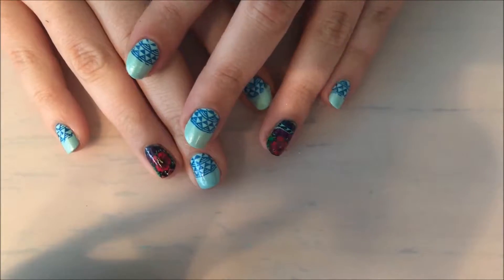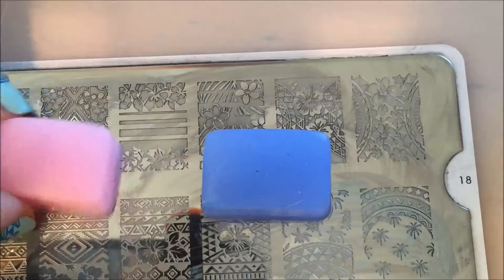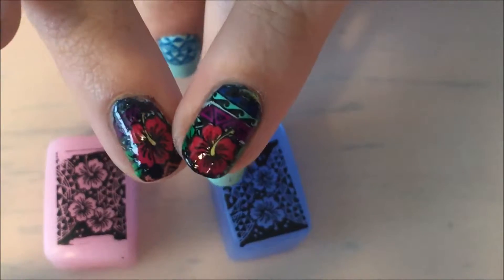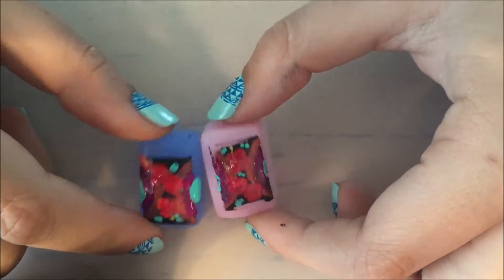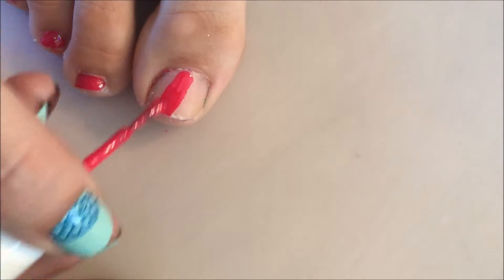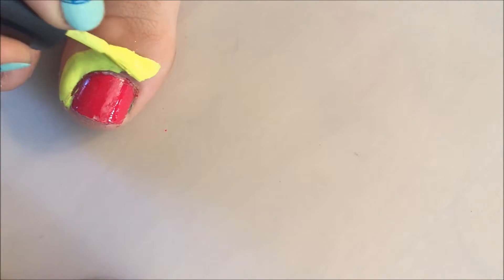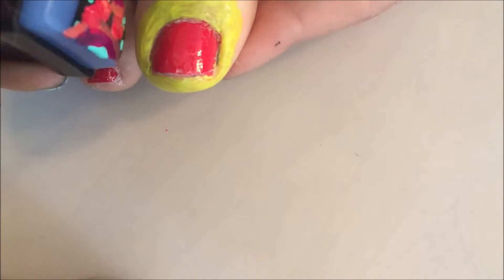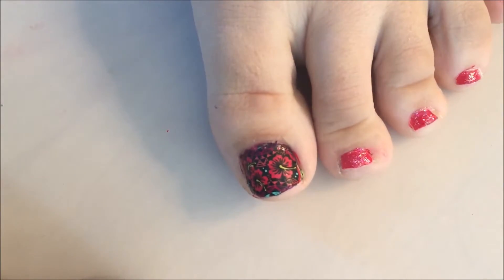Advanced Stamping Pedicure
BCXW10